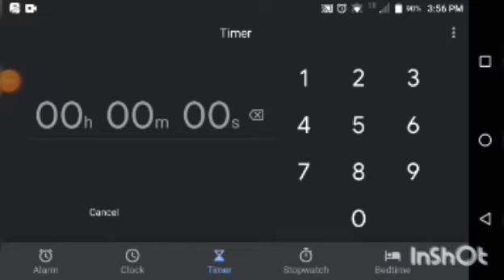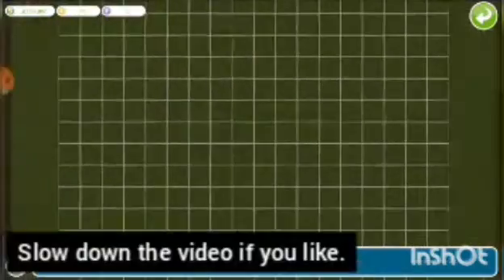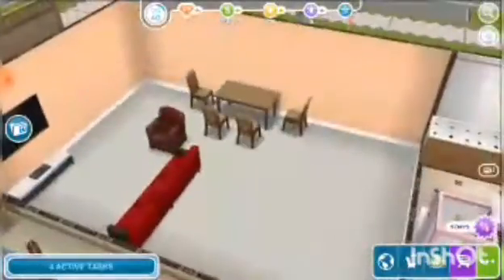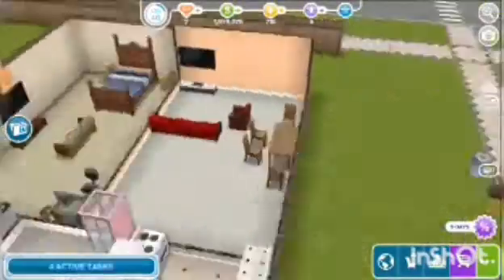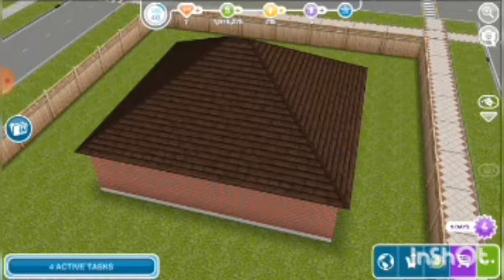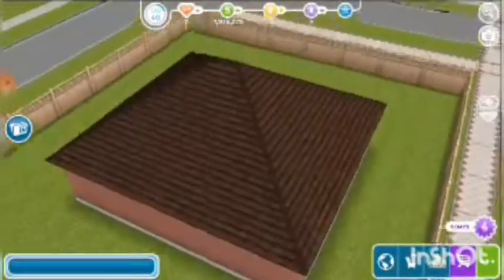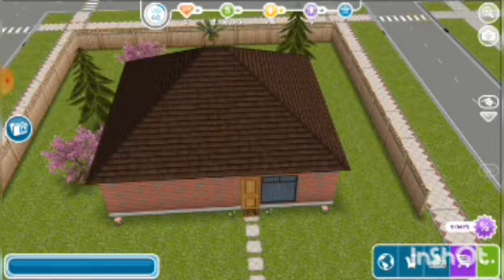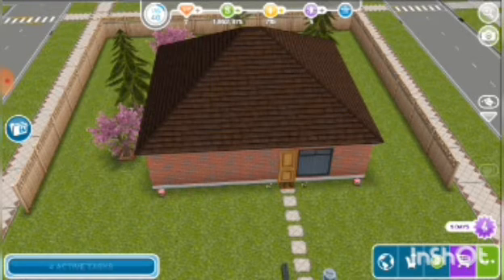10 Minute House Challenge! (The Sims Freeplay)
Today I attempted the ,Ten Minute House Challenge! It did not go well. Watch the video to see how the house turned out.

Intro and Outro song: Havana (Lost Sky Remix)
Artist: Camilla Cabello-Young Thug

Video Editor App: InShot